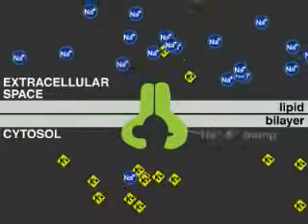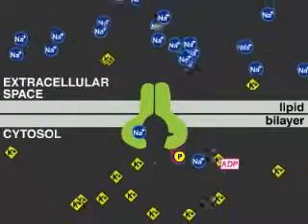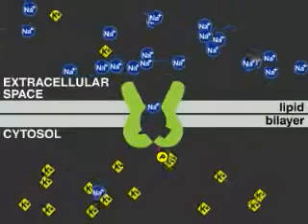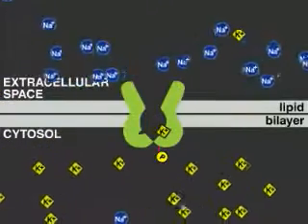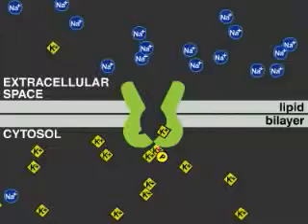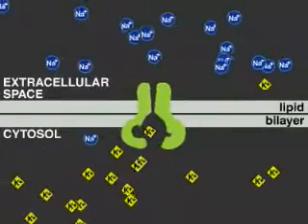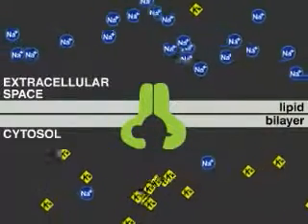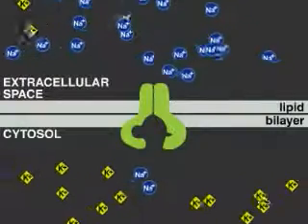bombas de Na+ y K+